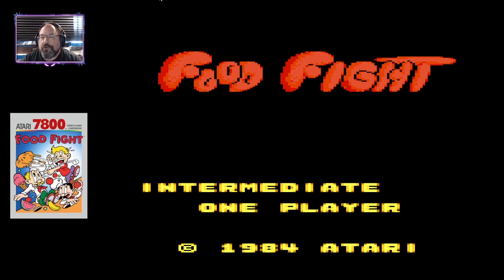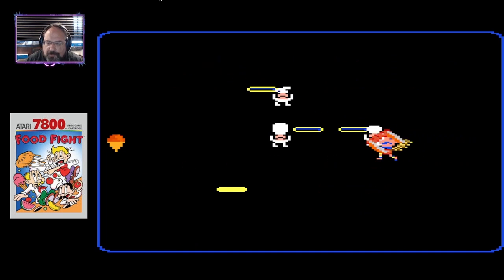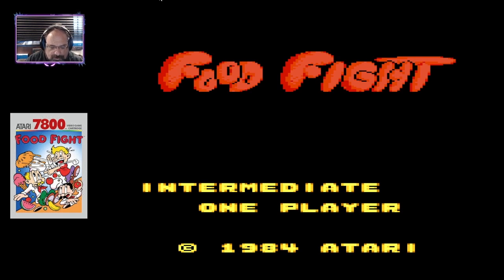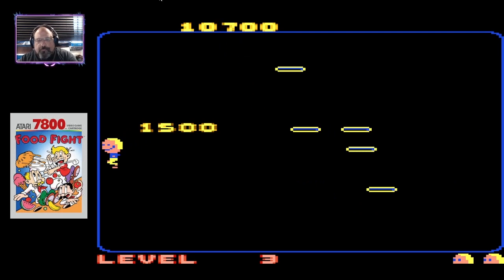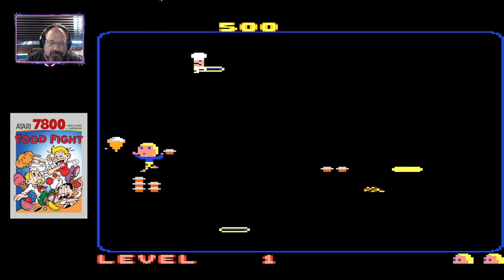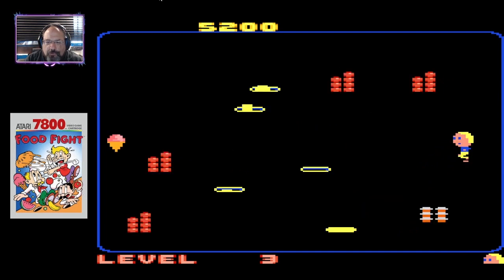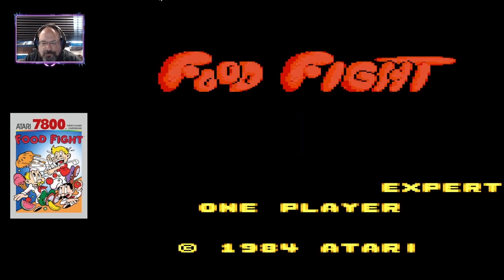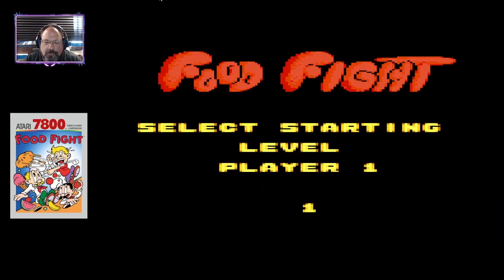(Atari 7800) "Food Fight" PLAYS the KILR Gamer! || KILR Klassik Games Museum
We're hungry for ice cream, but their's a bunch of chefs trying to stop us. Good thing there is food along the way to throw at them, but they can do that to us too! It's "Food Fight" - an excellent arcade conversion for the Atari 7800.